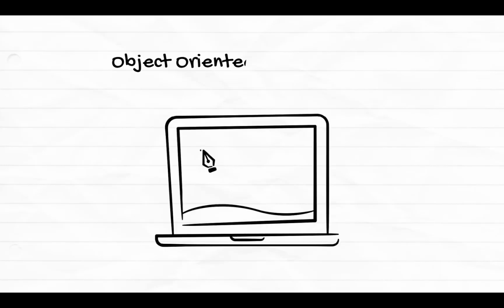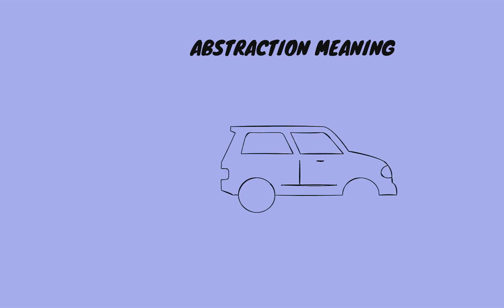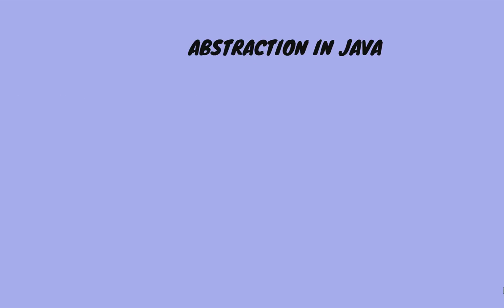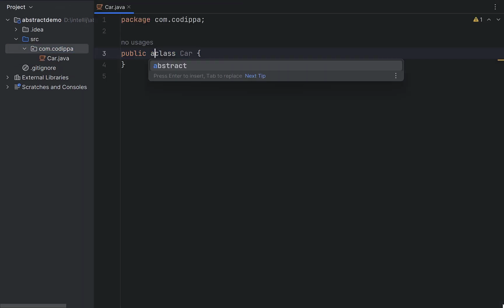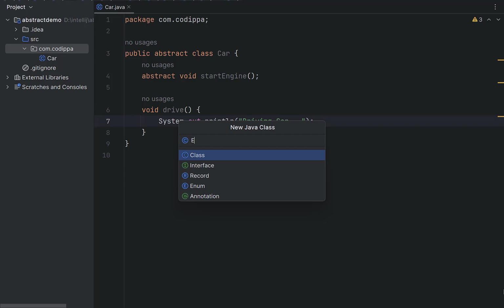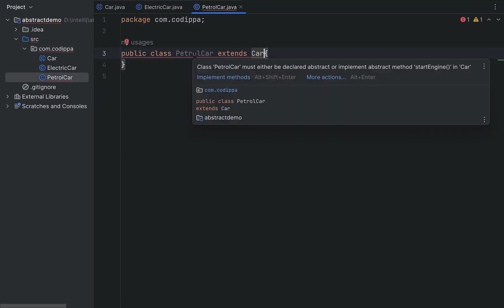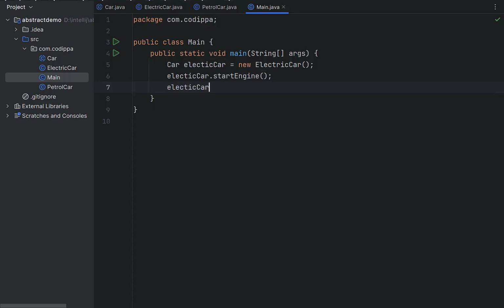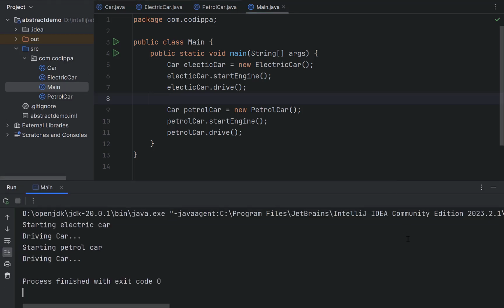Abstraction in java with real life example implementation | Java OOPS concepts series (Part 1)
Learn the meaning of abstraction in Java, an important pillar of Object Oriented Programming Principles !

Whether you're preparing for interviews or refining your Java skills, mastering OOPS concepts is a must for every developer.

🔑 What You'll Learn:

📌 Meaning of Abstraction
📌 Real Life example abstraction
📌 Abstraction implementation in java

Watch now and level up your Java skills!